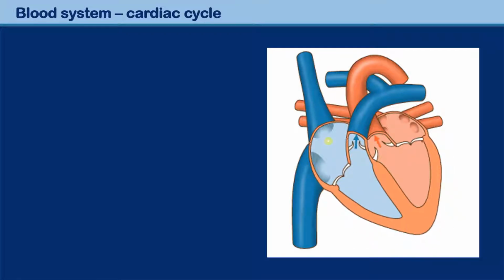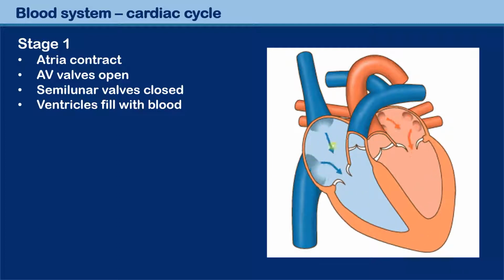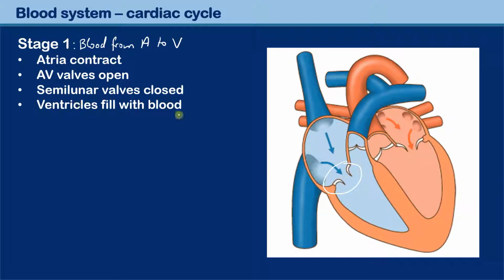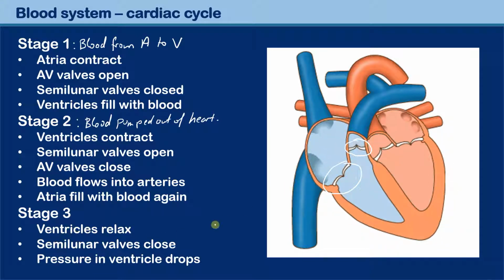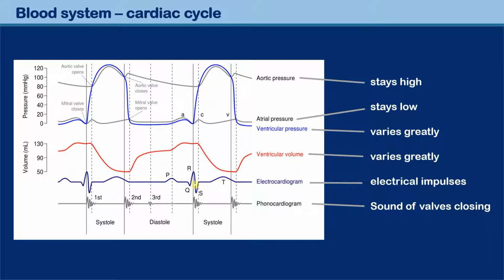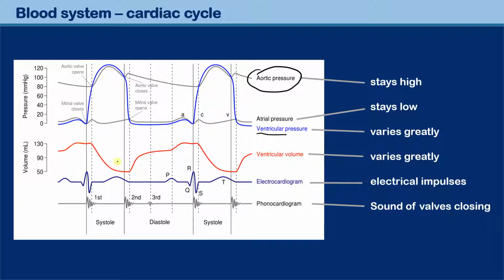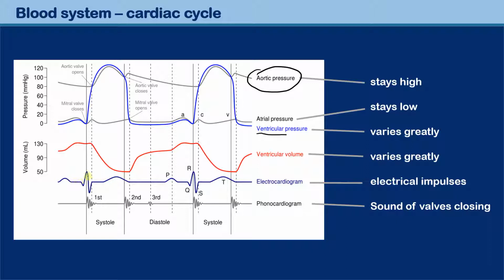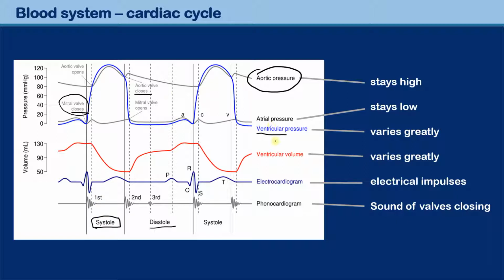cardiovascular cardiac cycle